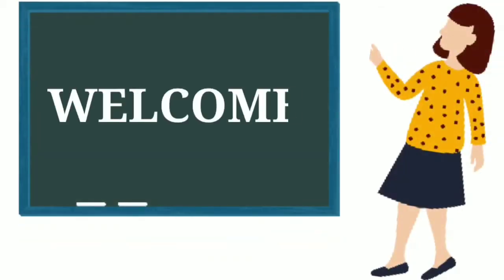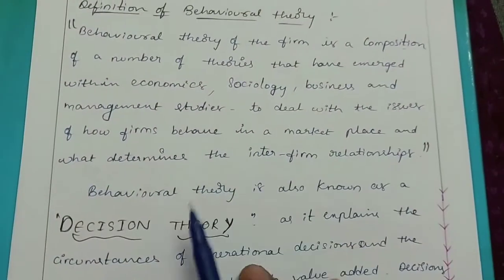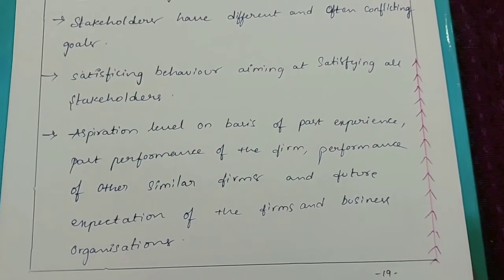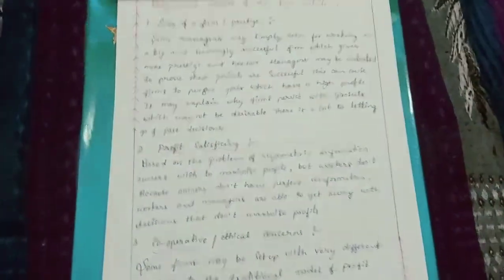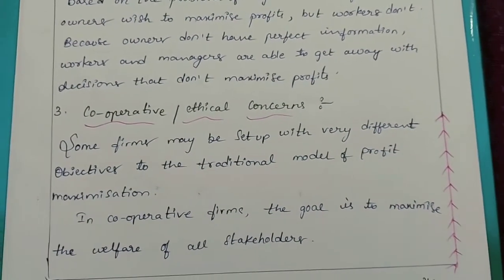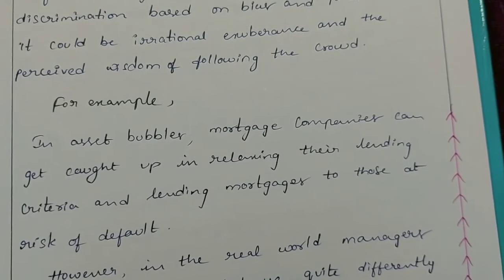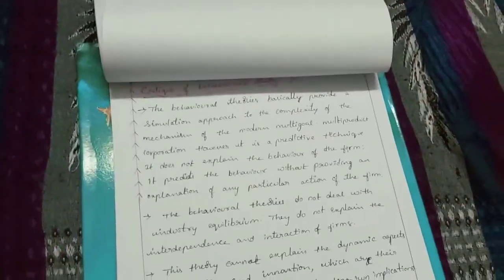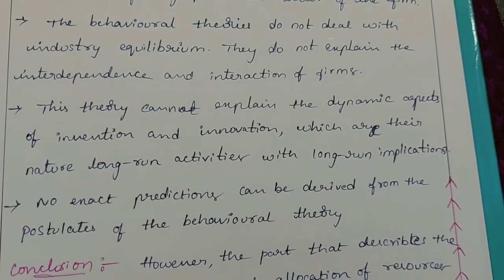Full concept of Behavioural theory of a firm with conclusion _ management notes by RUPA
Answers for 10 or 20 marks questions in BBA, Bcom, MBA etc.

In this vedio you can get

 1. Introduction to Behavioural theaory.
 2. Definition of Fiscal policy.
 3. Simon's satisficing model.
 4. Model by Cyert and March.
 5. Elements  of Behavioural theory.
 6. Advantages of Behavioural theory.
 7. Criticism of Behavioural theory.
 8. Conclusion.

 In this video I explained each and every point briefly in English.

Watch my videos to get notes for management Questions.